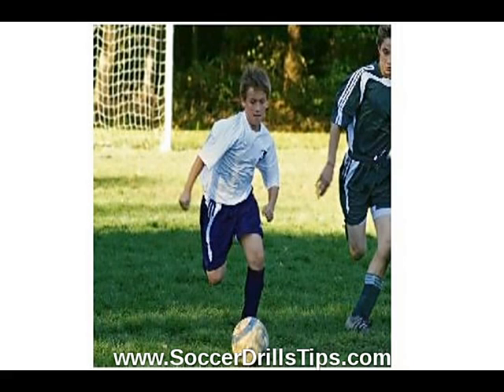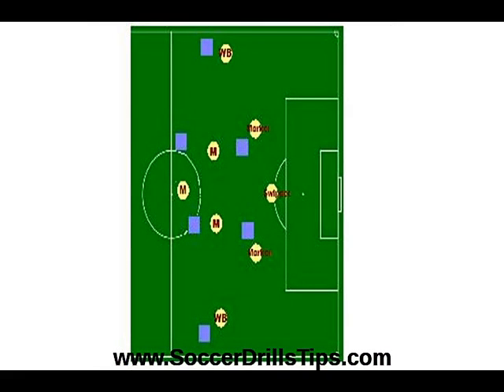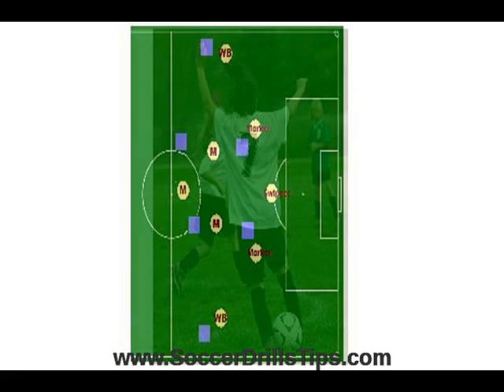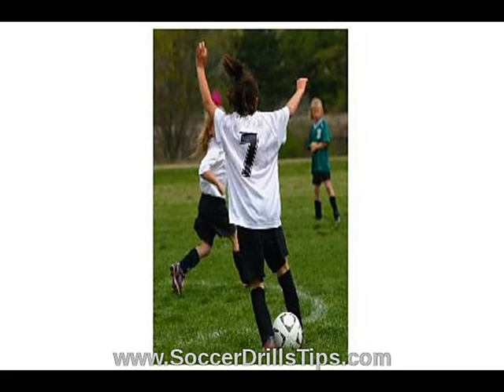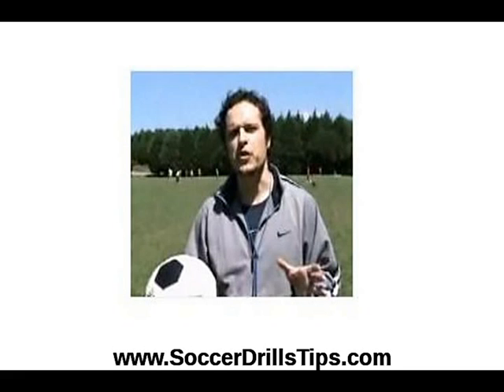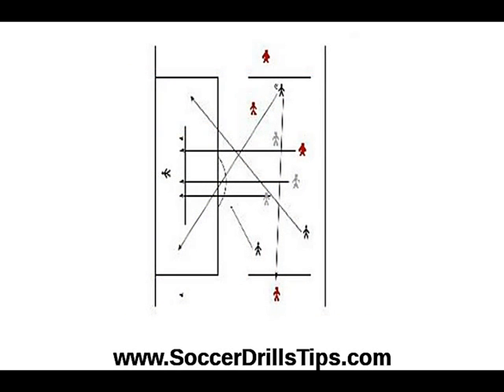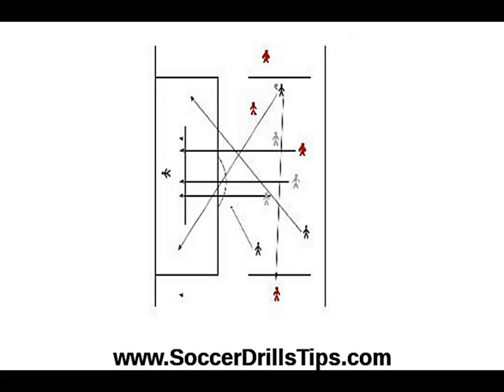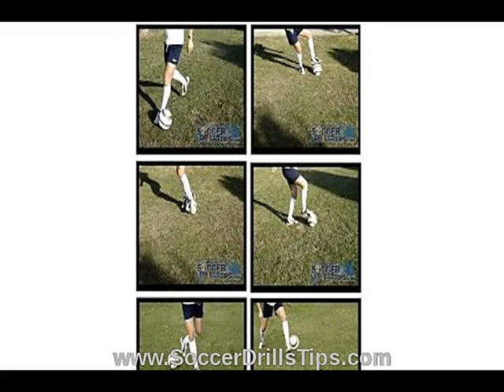How To Coach Soccer - Youth Soccer Coaching Drills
Learn how to coach soccer by teaching effective youth soccer coaching drills. Visit us today and get free videos, soccer drills for youth and soccer coaching tips.